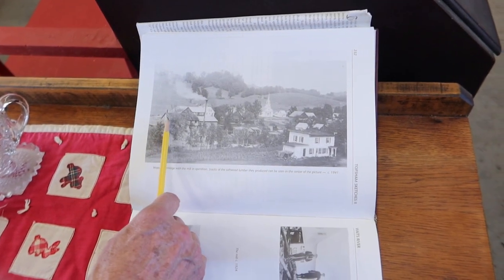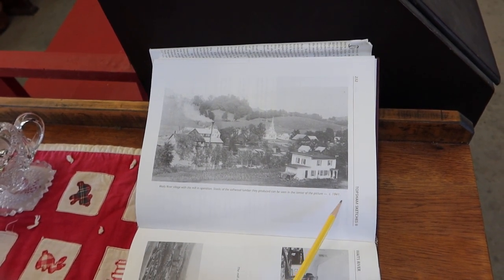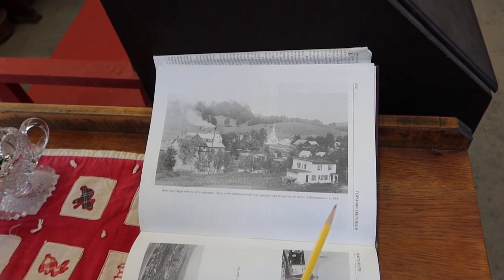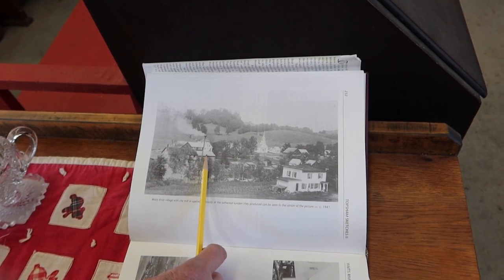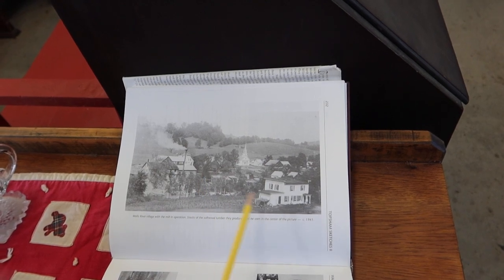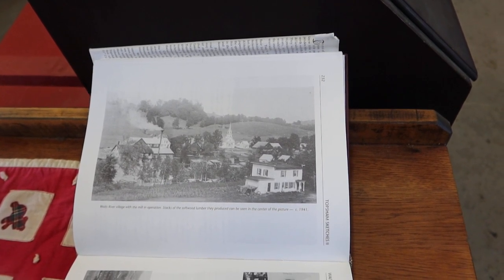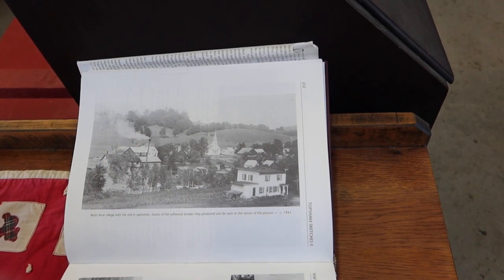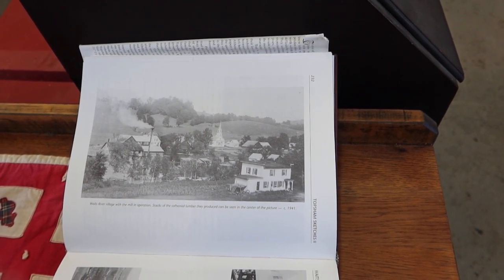Steve of Tillotson Trading Shares Stories of Growing Up in Waits River, Vermont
Steve shares stories of families and life in the small village of Waits River, Vermont during the 1960s.

Book: "Topsham Sketches II, Volume One: A History of Topsham, Vermont"
- We think you can buy one at the Topsham Town Clerk's Office.

Tillotson Trading is an Architectural Salvage and Antiques Store in East Corinth, Vermont. Specializing in antique building materials, hardware, doors and windows, we also carry furniture, traditional antiques and oddities.

Our Hours:
Wednesday - Friday: 8am to 4pm
Saturdays: 10am to 3pm